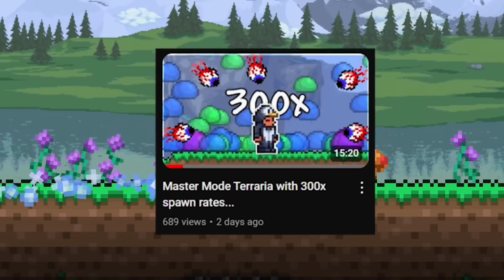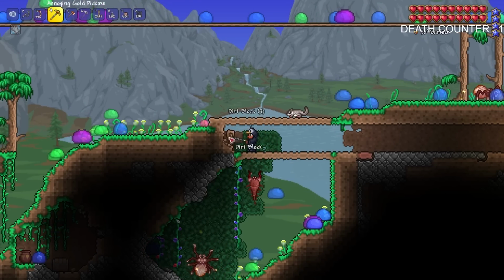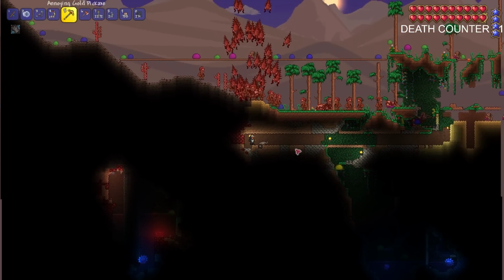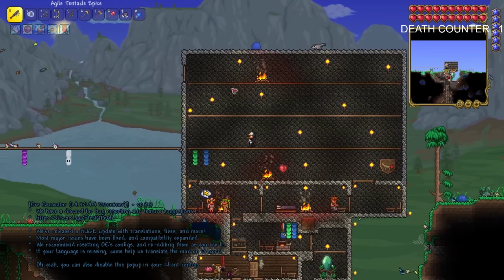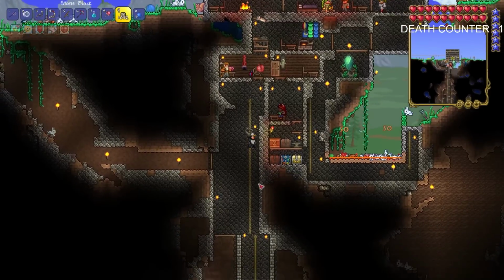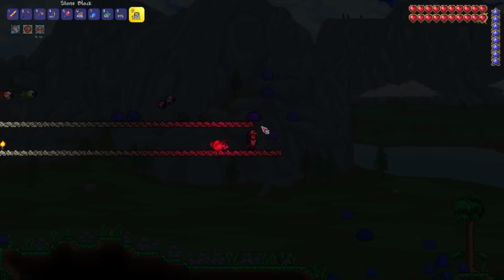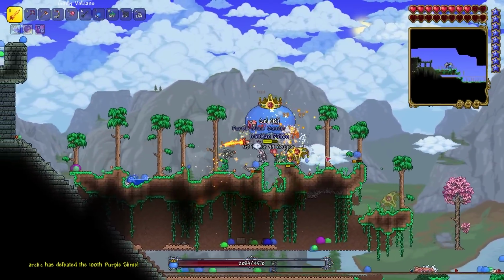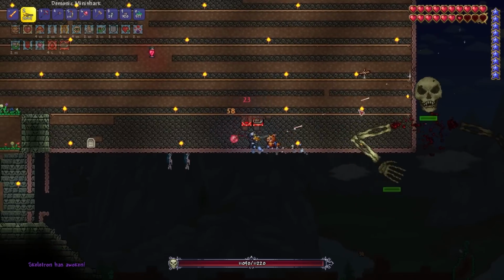Master Mode Terraria with 300x Spawn Rates is Impossible...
Alllll love to Wild Lmao the boy started this and I give all props to him :)

HELL IS BORDERLINE IMPOSSIBLE!

TAGS IGNORE